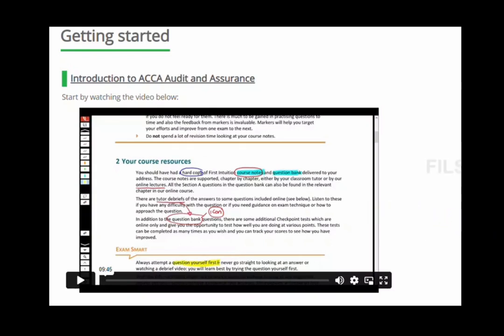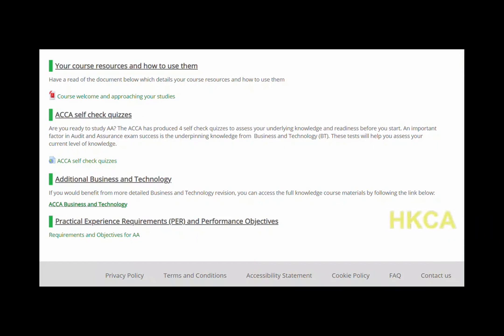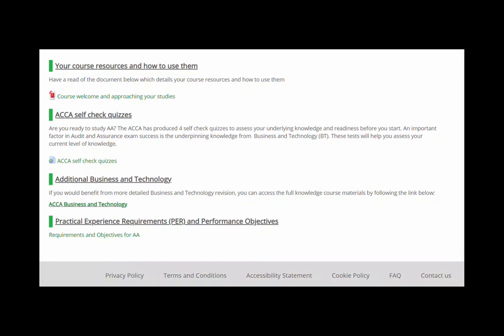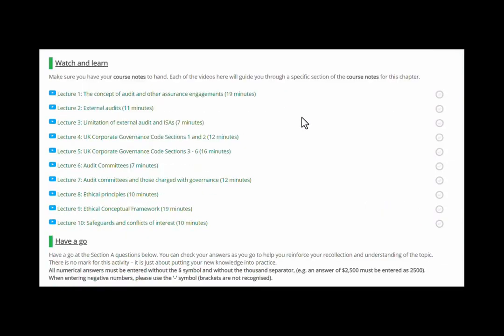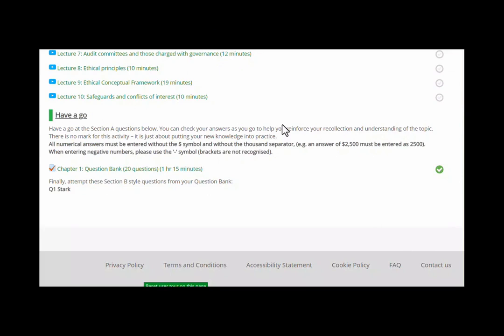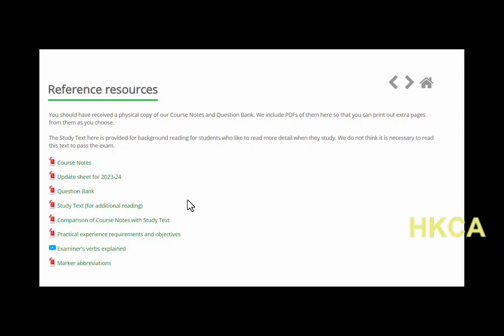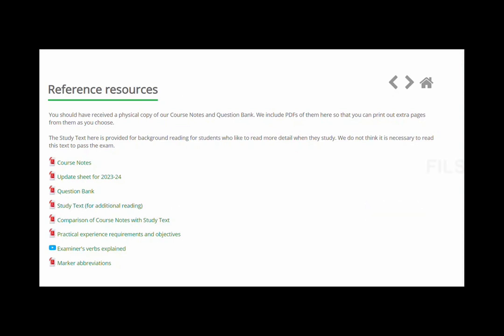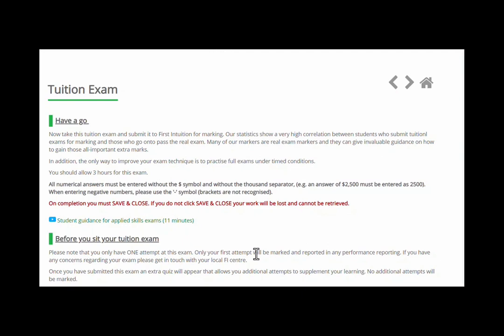AA 1 INTROx10 ACCA